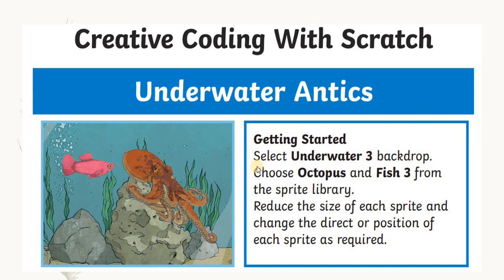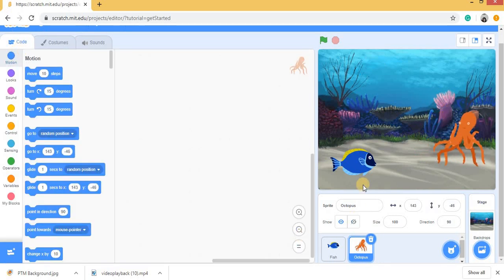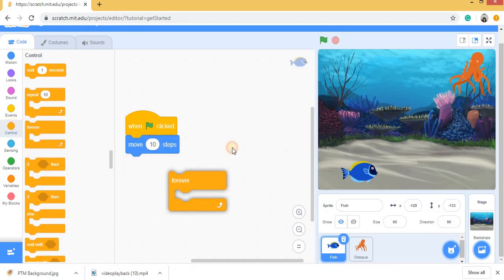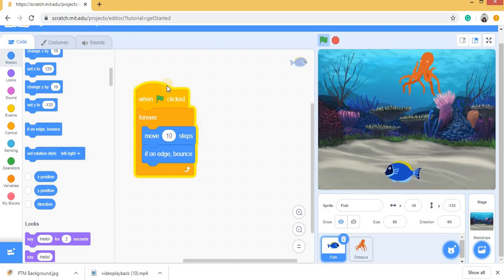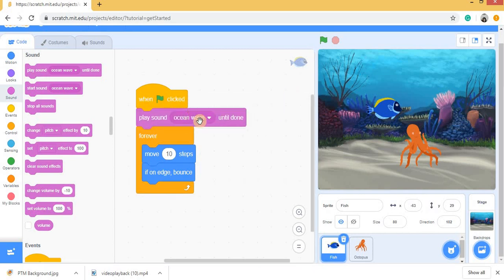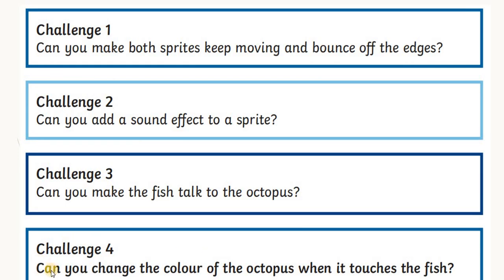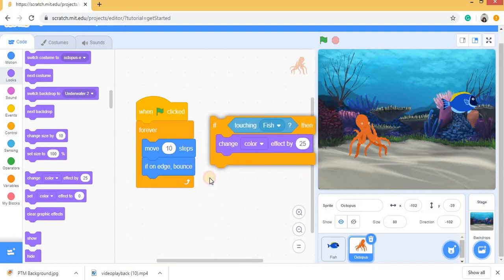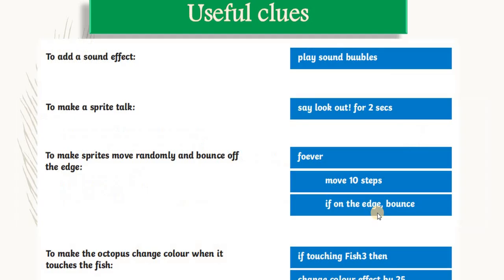Scratch- Underwater Antics - Creative coding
- bounce the sprite if there is an edge
- use loops to make the sprite move on the stage.
-use if condition, to check is the sprite is touching the other sprite.